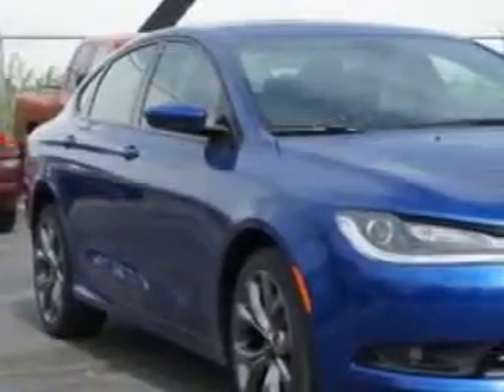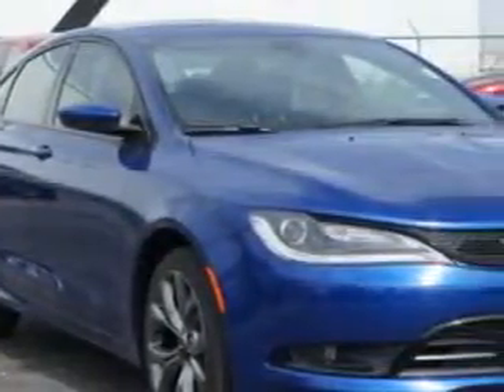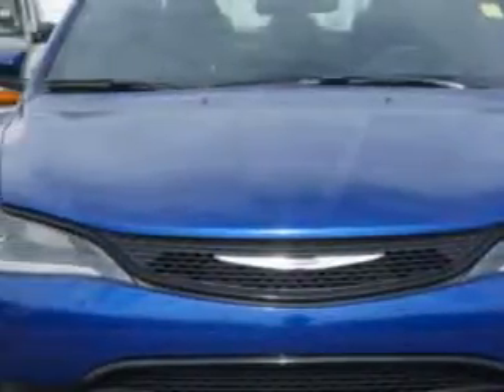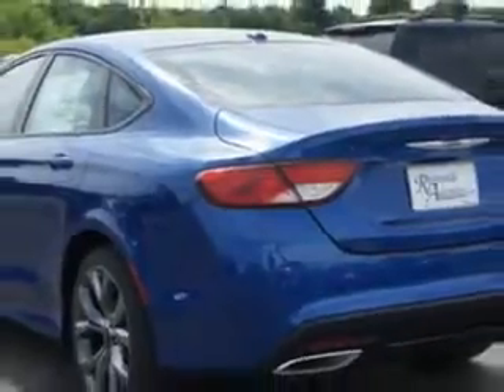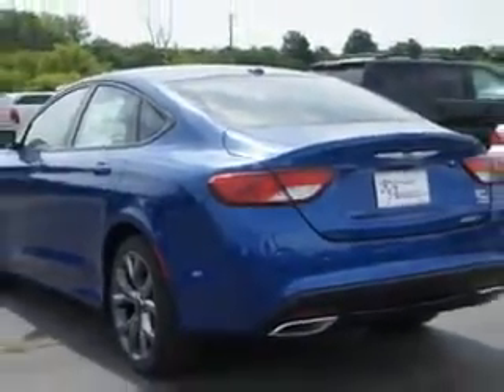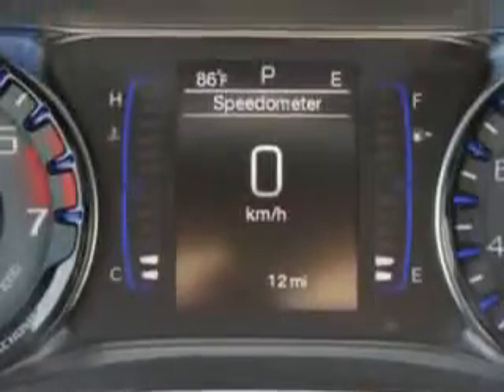2015 Chrysler 200 Riverside Autoplex of Muskogee Muskogee, OK 74401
Chrysler Imagine driving this Vivid Blue Pearl Coat Chrysler 200 4 Dr Sedan, equipped with a 4 Cylinder engine and an automatic transmission. Enjoy an exceptional 36 miles to the gallon on this great car with features like Sirius Xm Satellite Radio, Halogen Headlights, Auxiliary Audio Input - Ipod/Iphone Integration, Push-Button Start Keyless Ignition, Ambient Lighting, Electronic Stability Control, Heated Exterior Mirrors, Anti-Theft Alarm System With Engine Immobilizer, Remote Anti-Theft Alarm System, Leather-Trimmed Upholstery, 4-Way Power Adjustable Lumbar Driver Seat, Electronic Brakeforce Distribution, Front Fog Lights, Speed Sensitive Central Locking Power Door Locks, Emergency Braking Assist, Premium Cloth Upholstery, Electric Power Steering, 8 Way Power Driver Seat, and much more. Enjoy the drive and have peace of mind in this Chrysler 200. See us at Riverside Autoplex of Muskogee today!
MILES:     12
VIN:1C3CCCBB4FN531318

1711 West Shawnee
Muskogee, Oklahoma 74401